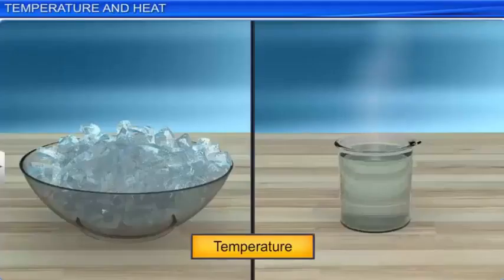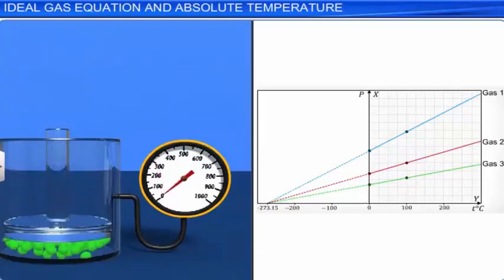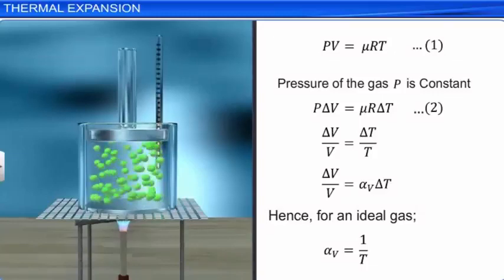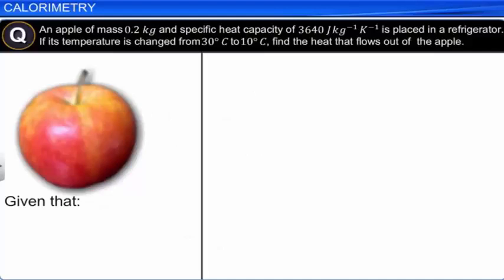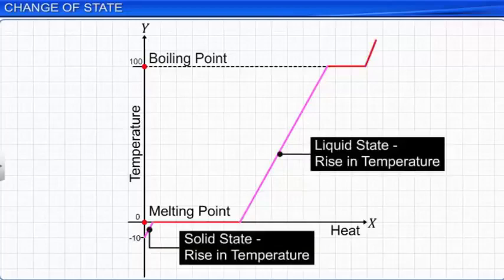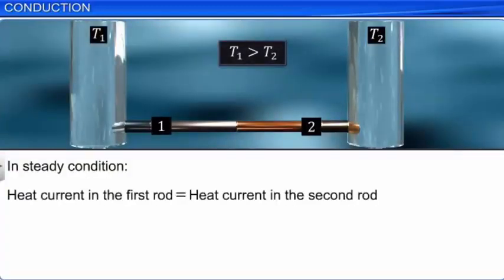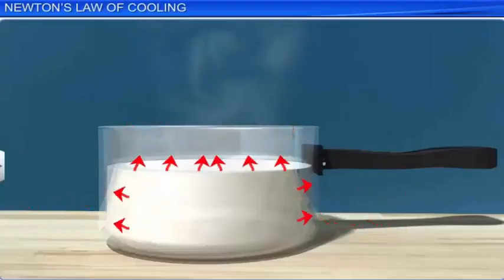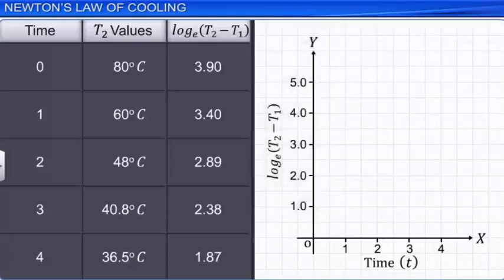thermal properties of matter || CBSE class 11 physics full chapter 11.